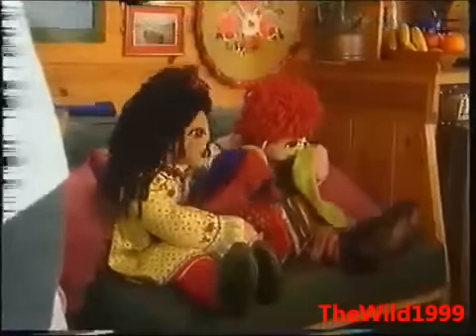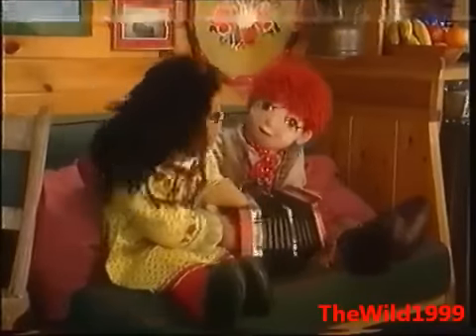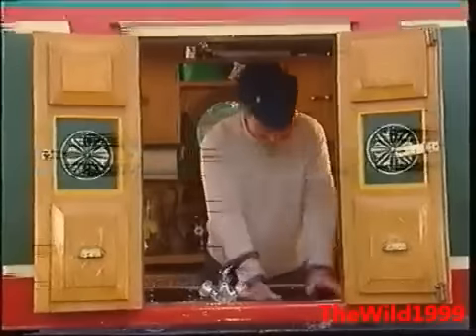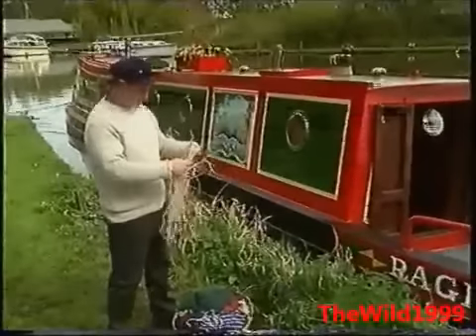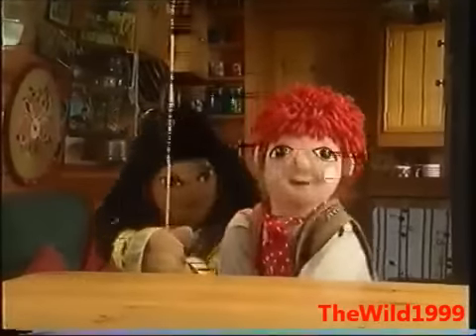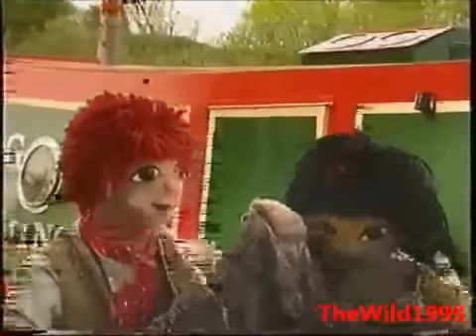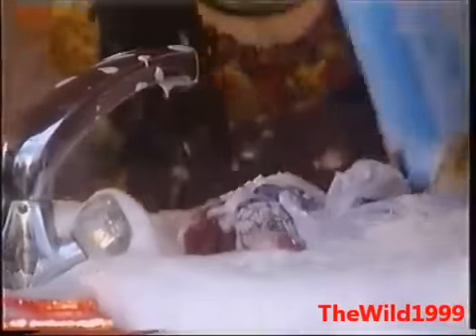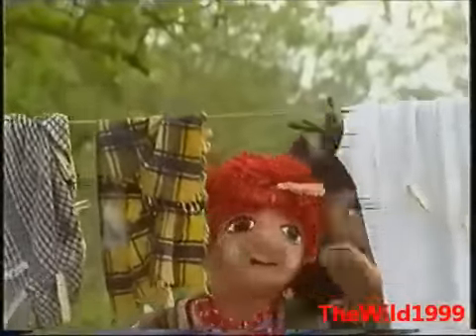Rosie and Jim - Washing Day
UPDATE: 3K! Wow, Rosie & Jim really are popular.
UPDATE 2: 11K! Oh Christ, this is probably the best thing I've uploaded.
UPDATE 3: 12K! Hoo boy, this is really nice.

And here's the only Rosie & Jim episode i have and the only non Dream Street Wild1999 video as well.

You already know Rosie & Jim by know so let's get to the point...

Neil has been washing his clothes and has left them on the line outside to dry. But of course Rosie & Jim being Rosie & Jim of course decides to use it to jump up and down which makes the washing fall down. So they decide to be helpful by cleaning them again... even Jim needs a bit of a clean too.